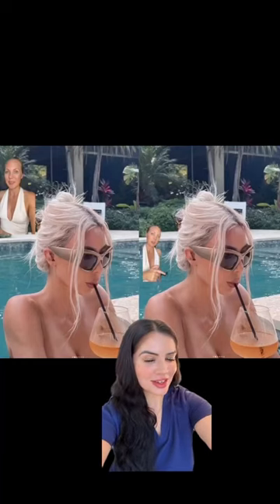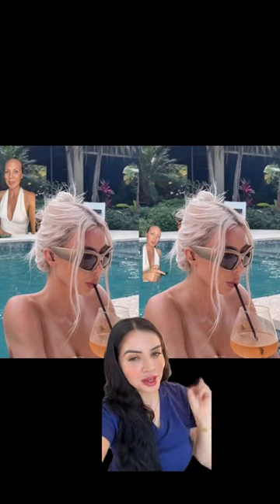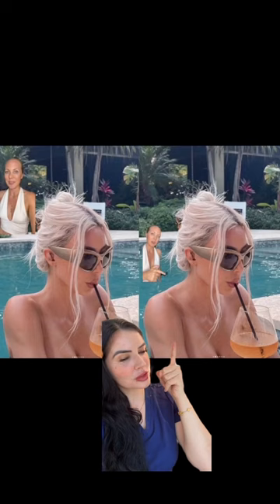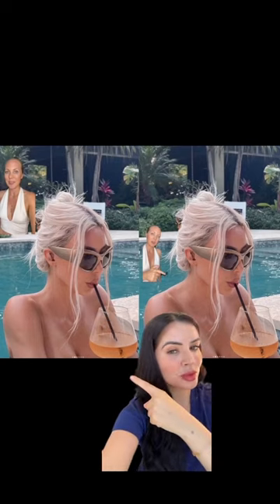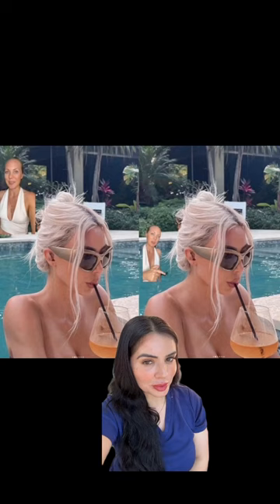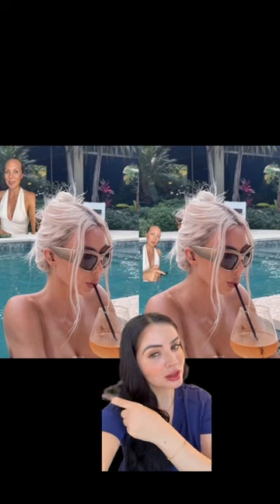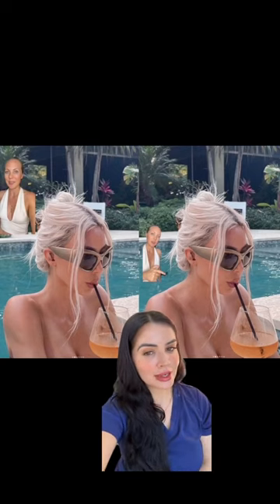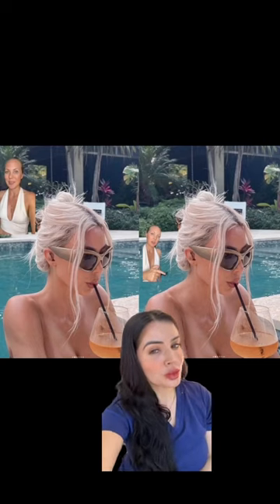Barbie Botox - Skin Tightening, Botox and Lip Fillers by Skinsation LA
Barbie Botox in Los Angeles, CA - Barbie Botox, a popular cosmetic treatment, has gained significant attention on social media platforms like TikTok, where users share their experiences and results. Skin Tightening, Botox and Lip Fillers by Skinsation LA offers Barbie Botox.

This treatment focuses on relaxing the spastic Trapezius muscle, which can lead to a more refined and slender upper body appearance

Skinsation LA, a certified Medical spa located in Los Angeles, California, offers a range of Services, including Facials, Lasers, injectables, and skincare consultations

Barbie Botox, also known as Trap Tox, targets the trapezius muscles located in the upper back

By injecting neurotoxins like Botox Cosmetic, Dysport, Jeauveau, Xeomin, or DAXXIFY, the treatment relaxes overactive and contracted spasms in the upper trapezius muscle

Some of the benefits of Barbie Botox include:
Relaxing the trapezius muscles, which can lead to a more elongated and slender upper body appearance

Reducing pain and stiffness in the trapezius muscles

Alleviating excessive muscle contraction, which can help with muscle knots and chronic migraines

Creating an elongated neck and leaner-looking shoulders

Business offering "Barbie Botox": Skin Tightening, Botox and Lip Fillers by Skinsation LA
Categories: Medical spa, Facial spa, Laser hair removal service, Skin care clinic
Place ID: ChIJ0a6m-Zm5woARTSn62s-fy1g
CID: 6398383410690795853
Address: 6310 San Vicente Blvd Suite 325, Los Angeles, CA 90048
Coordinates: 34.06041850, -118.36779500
KG ID: /g/11j7l897zj